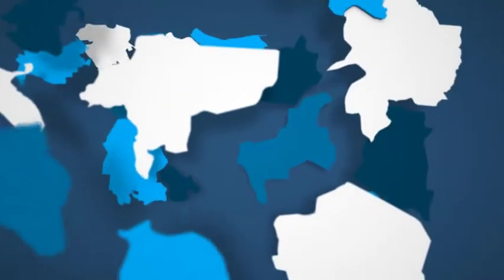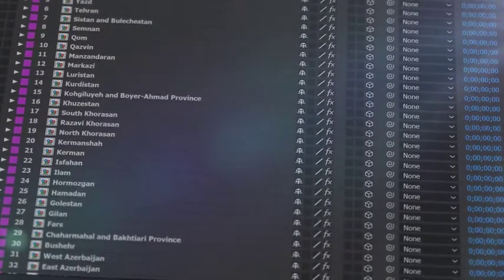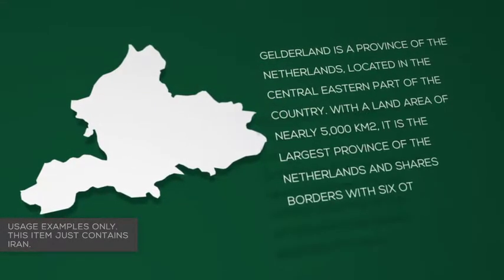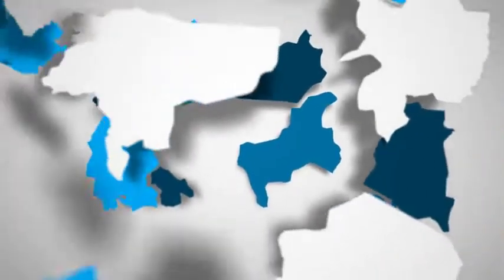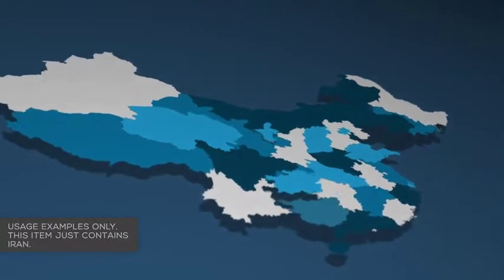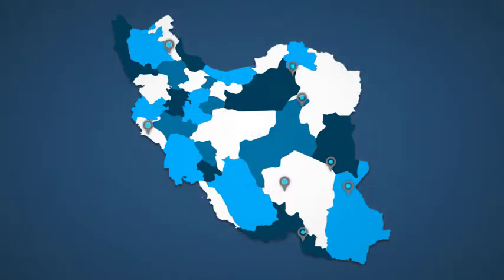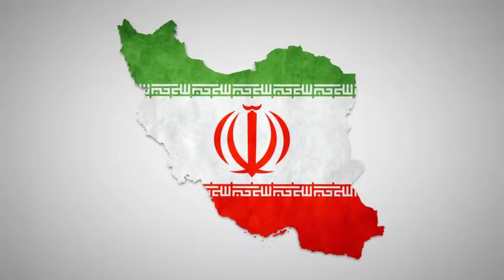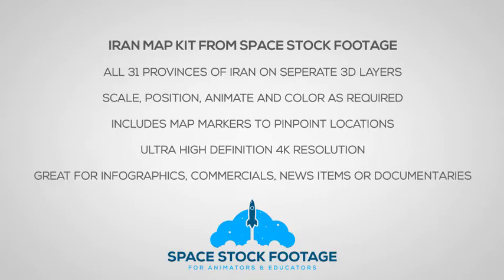Iran Map Kit Iran Map Kit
Iran Map Kit is a handy After Effects project that’s an invaluable addition to your library of motion graphics assets. The project is made up of all 31 provinces of Iran, individually masked and separated onto 3D layers… so you can scale, position, hide, animate and alter as required.